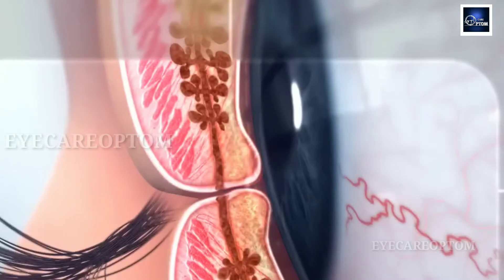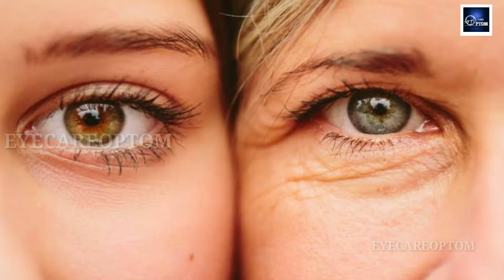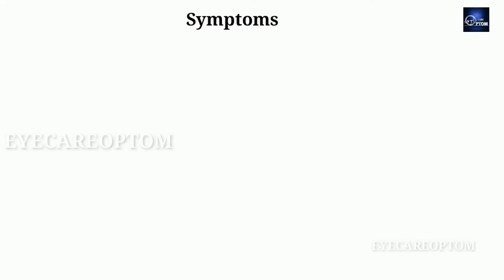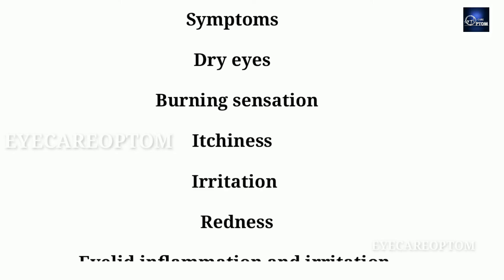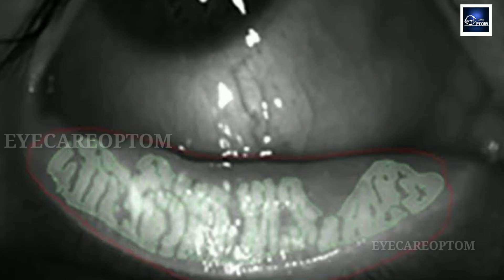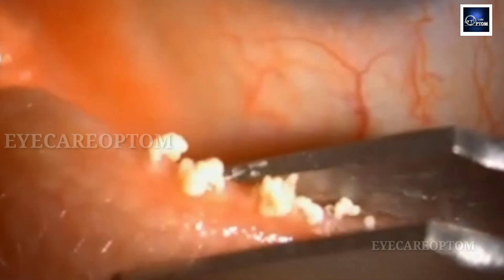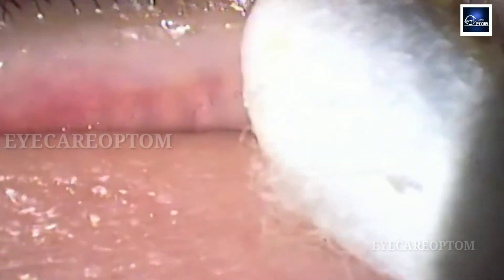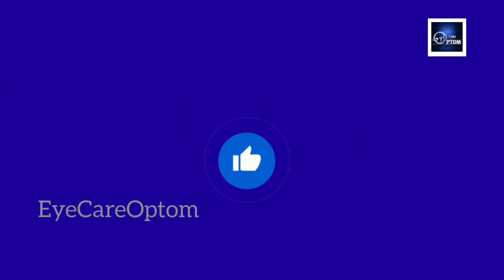Meibomian gland expression | MGD | Condition explained indetail @eyecareoptom5506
mucus fishing syndrome
mucus from eye
strickyness of eye
stricky discharge
thread coming from eye
mucus disorder
tear flim disorder
tear flim problems
treatment for mucus fishing syndrome
symptoms of mucus fishing syndrome
causes of mucus fishing syndrome